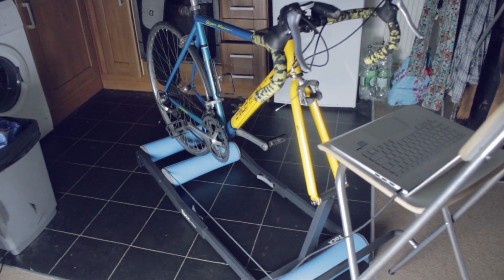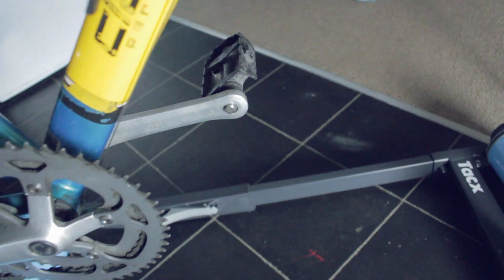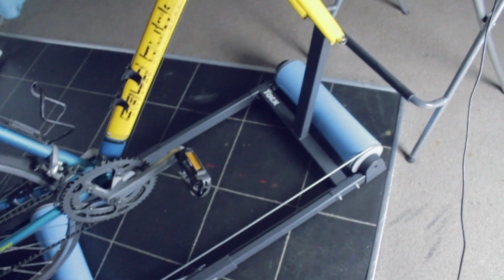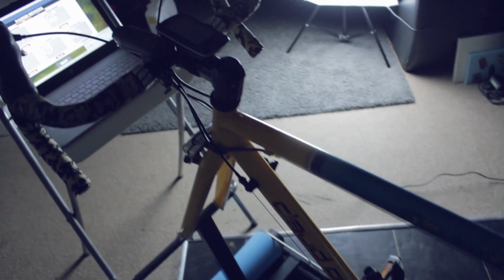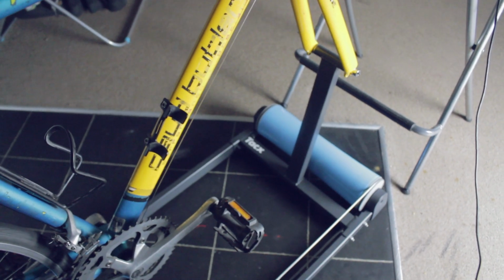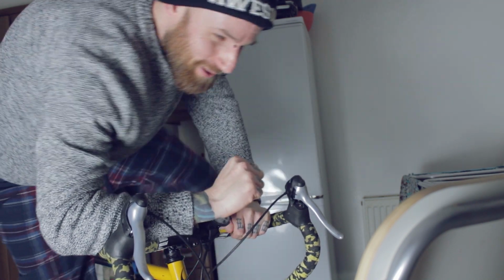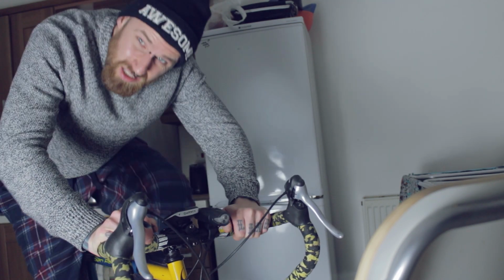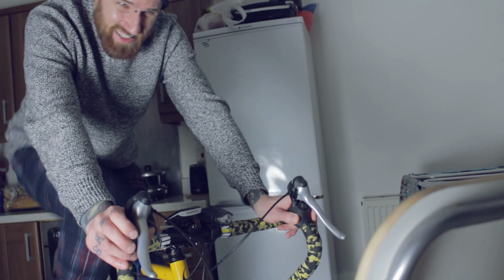Basic Zwift Setup and Troubleshooting (My Number 1 Go at it)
I finally got Zwift. Seriously, lets do this.